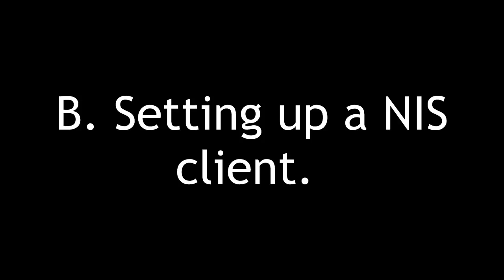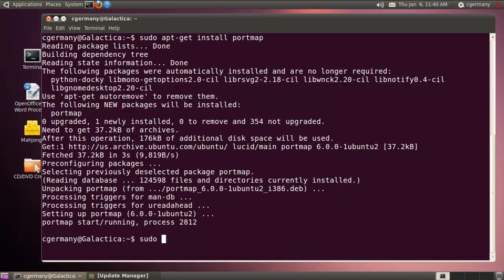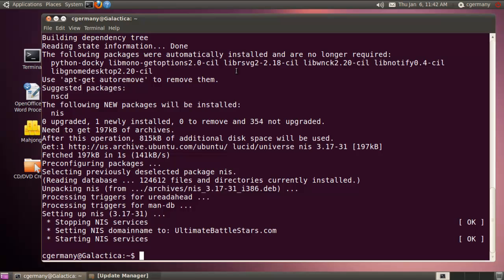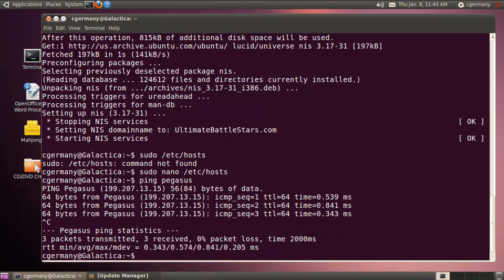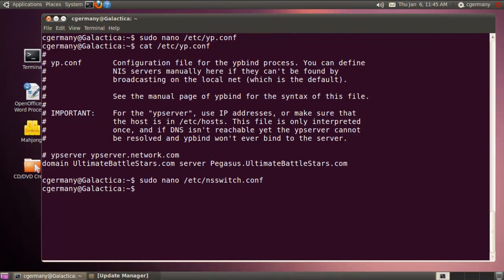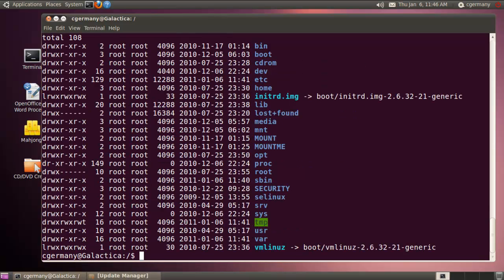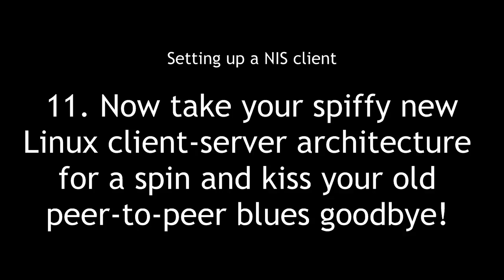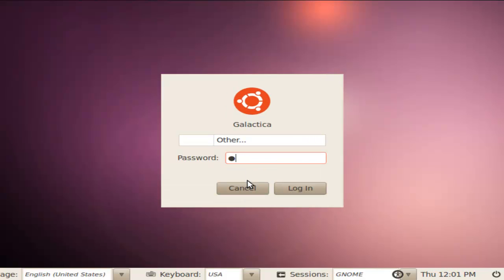Setting Up NIS (Part 2 of 2): Configuring a NIS CLIENT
Setting Up NIS: configuring a NIS Client - Part 2. Setup a NIS client to obtain centralized authentication from a NIS server in a Linux client-server network. This is part 2. In part 1, we covered how to setup a NIS server. We use Ubuntu server for the NIS server and Ubuntu 10.10 (meerkat) for the NIS client.